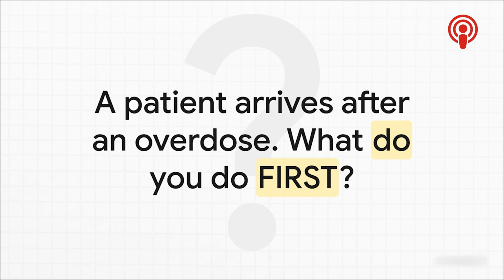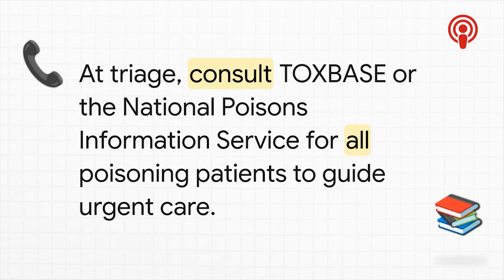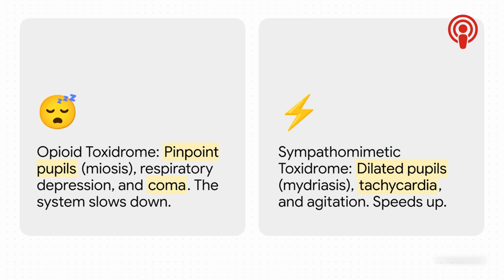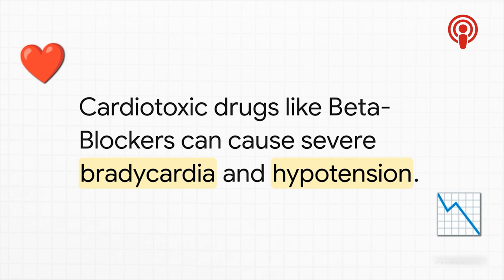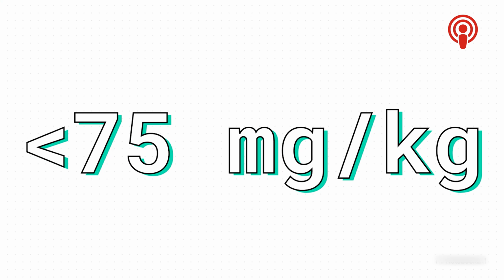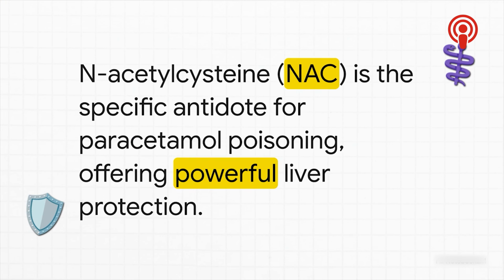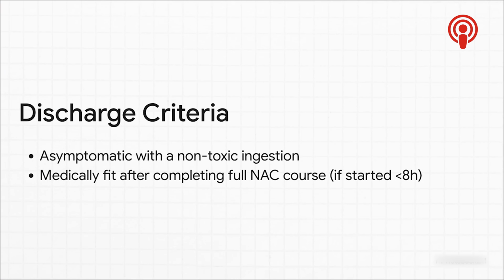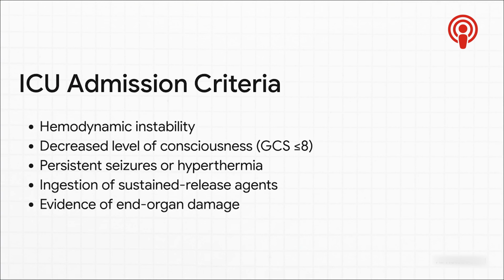🚨 Toxicology Emergencies in 7 Minutes — The ABCDE Crash Course That Saves Lives! 💉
What do you do when a patient arrives unresponsive after swallowing “something”?
This 7-minute cinematic crash course walks you through the real-life approach to toxicology emergencies — fast, structured, and exam-ready.

💀 In this episode:
The ABCDE framework for the poisoned patient
Life-saving interventions before the labs arrive
The Coma Cocktail and when to use it
When to decontaminate — and when not to
High-yield toxidromes: Opioids, Paracetamol, Organophosphates, TCAs, Beta-Blockers

ICU vs. discharge decisions — and why every overdose needs a psych review

🧠 Designed for medical students, residents, and emergency clinicians worldwide preparing for OSCEs, boards, or real-world practice.

🎬 Style: Cinematic | Real-case inspired | Evidence-based | High-yield
👨‍⚕️ Presented by: Dr. Amr Elmoheen
Consultant Emergency Medicine | Hamad Medical Corporation
Clinical Associate Professor | Qatar University

Emergency Medicine, Toxicology Emergencies, ABCDE Approach, Coma Cocktail, Poison Management, Antidotes, Organophosphate Poisoning, Paracetamol Overdose, Medical Student Exam Prep, OSCE Toxicology, Rapid Response Medicine, Emergency Department, Shock and Poison, ER Training, Medical Education, Dr Amr Elmoheen